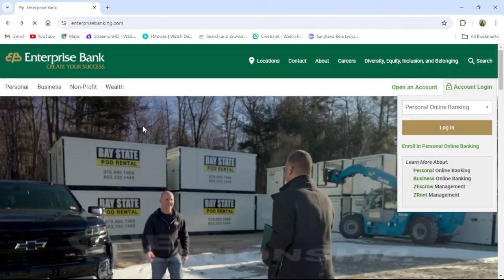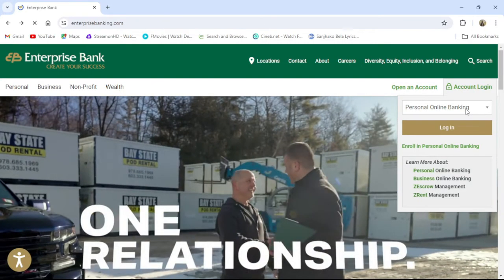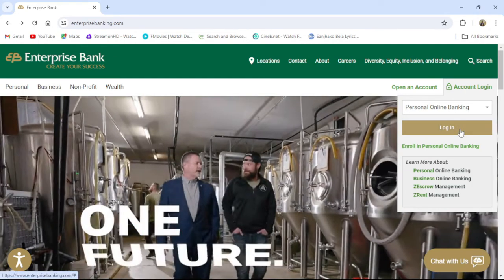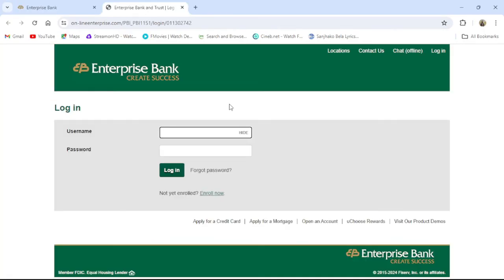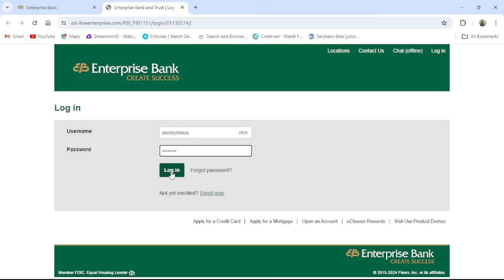How to Login to Enterprise Bank Account (2024) | Sign In to Enterprise Bank Account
Whether you’re a new or returning customer, this video will assist you in logging into your Enterprise Bank account safely. We explain the login process in simple instructions and provide advice for keeping your account secure.